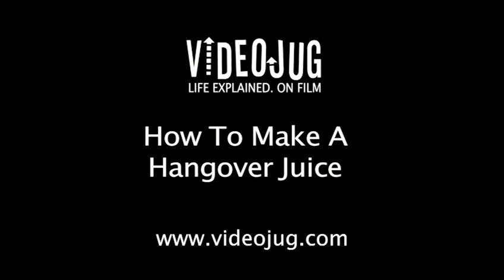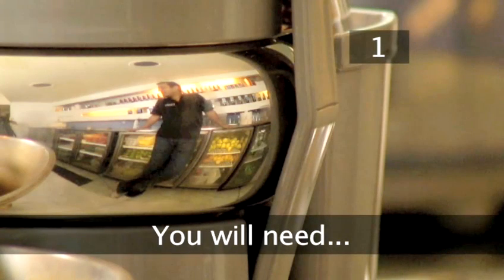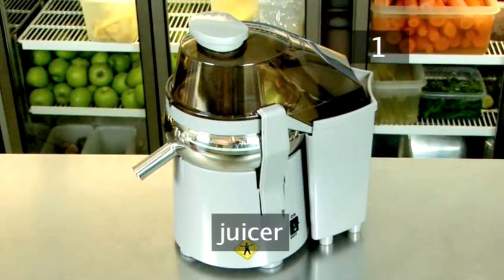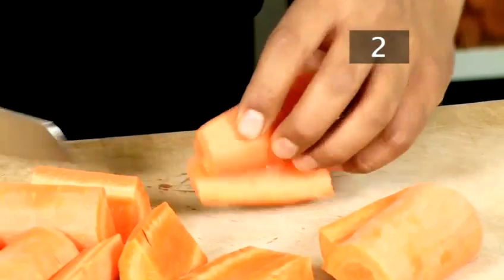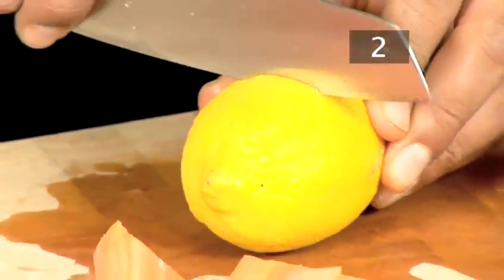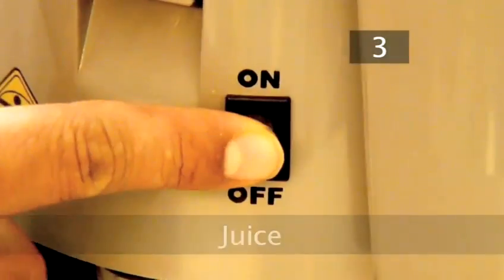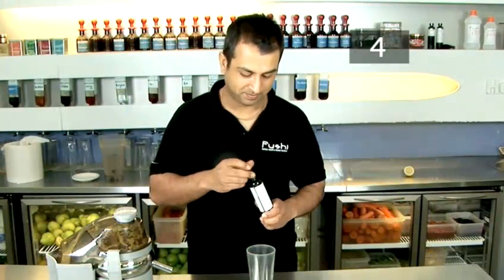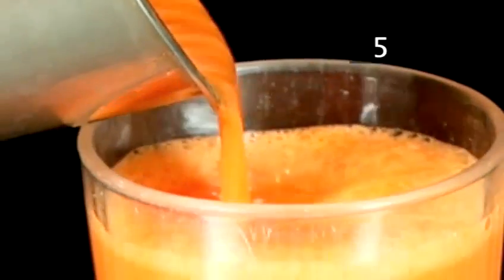How To Make The Perfect Hangover Juice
A video lesson on How To Make The Perfect Hangover Juice that will improve your juice, hangovers skills. Learn how to get good at juice, hangovers from Videojug's hand-picked industry leaders.